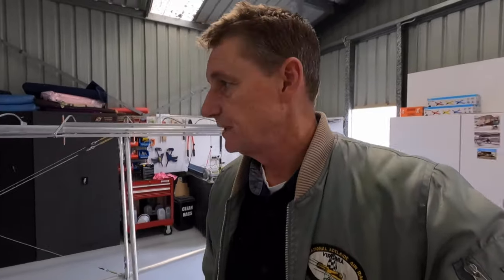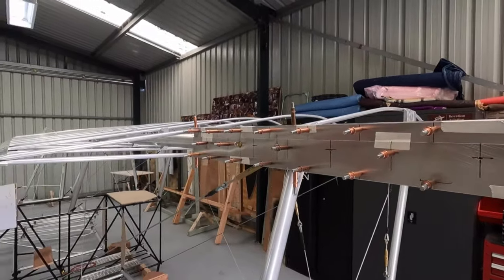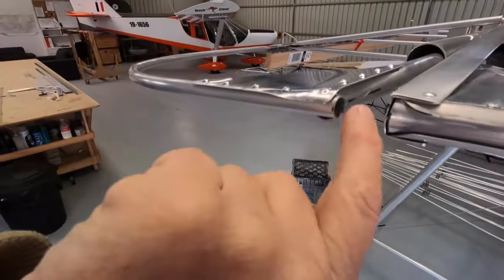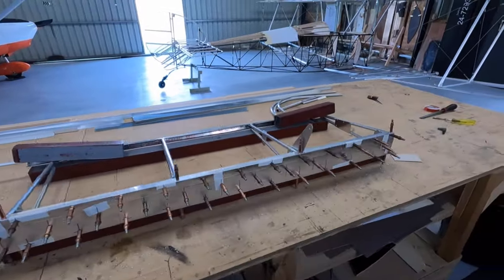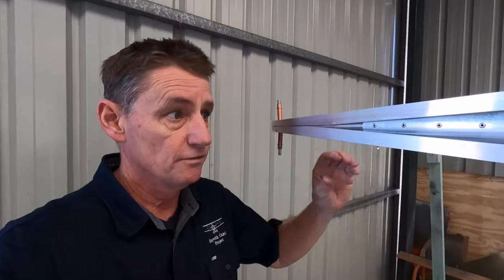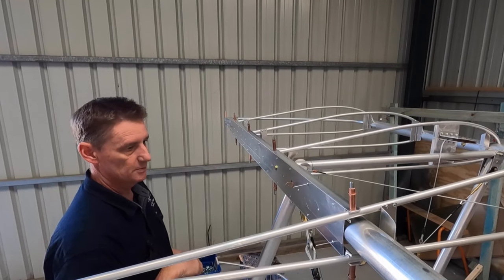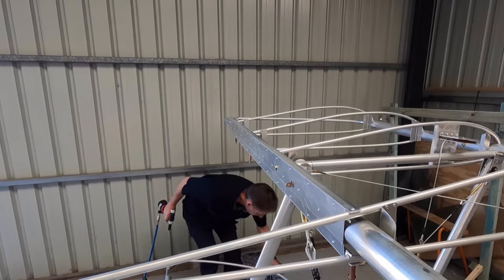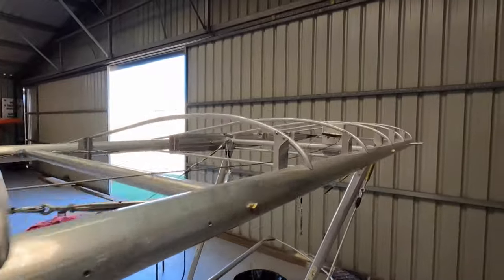Sopwith Camel Ailerons Build Part Two: Crafting Aviation History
Welcome back to the second part of our Sopwith Camel full-size aircraft restoration series. In this episode, we continue our journey into the world of vintage aviation as we delve deeper into building and installing the ailerons. Our dedicated team has been working tirelessly to bring this iconic World War I fighter plane back to life. Join us as we showcase the precision and craftsmanship involved in recreating these critical control surfaces. Follow along, be part of our historic journey, and witness the Sopwith Camel's legacy soaring once more.